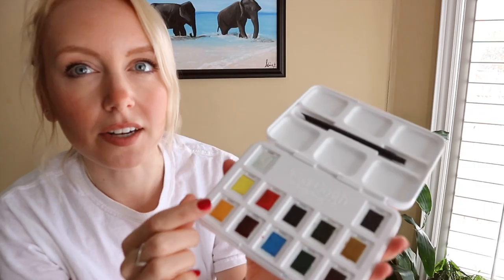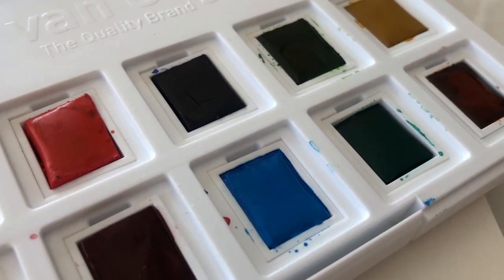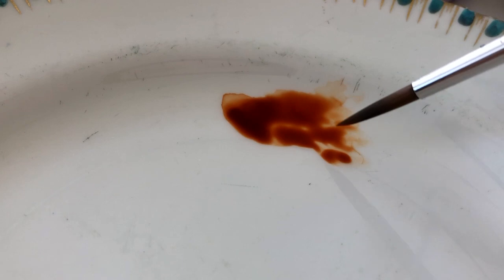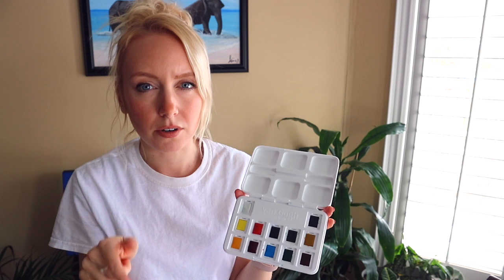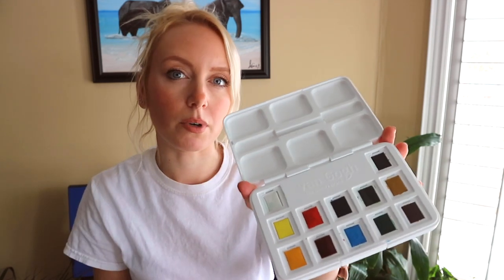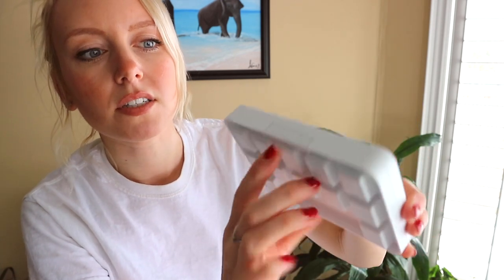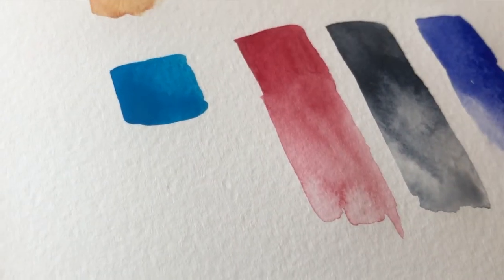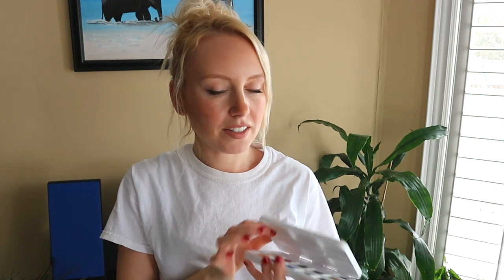Royal Talens Van Gogh Watercolor 12 Pan Pocket box Palette Review & First Impressions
Hey guys! As I'm editing this video I can tell I really need a background other than that yellow wall lol! I hope it's not too distracting. I'm learning over here!

Products mentioned in the video:

☼ Van Gogh Watercolor Palette

☼ Winsor & Newton Cotman palette

Etsy Shop

Xo